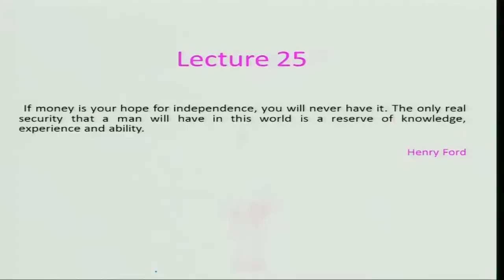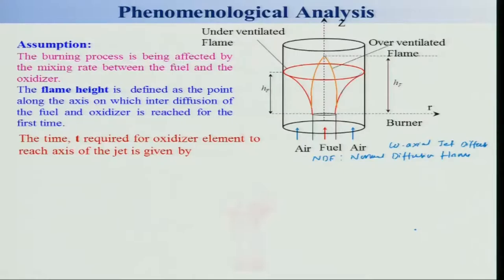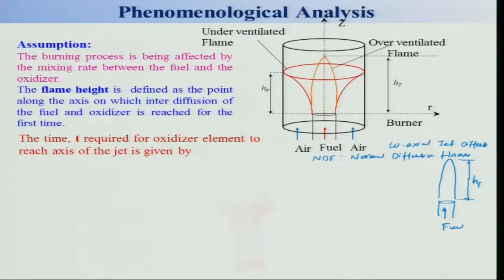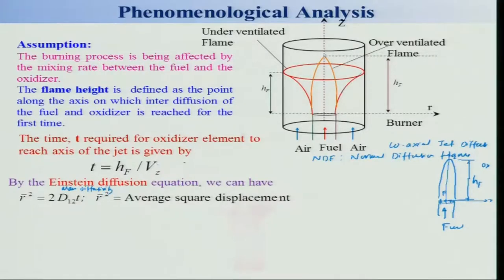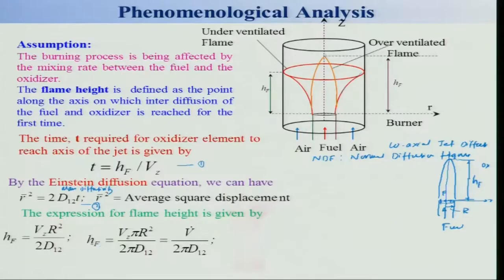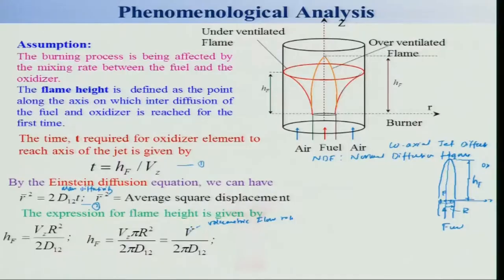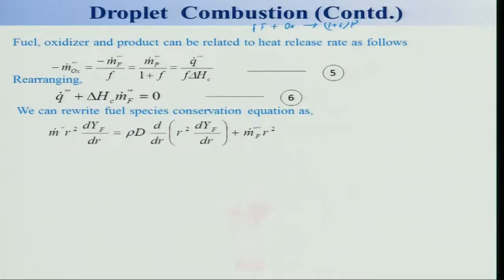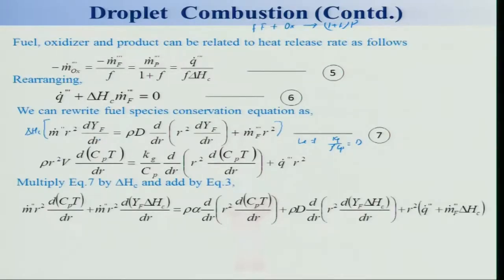Lec 25: Fundamentals of Aerospace Propulsion